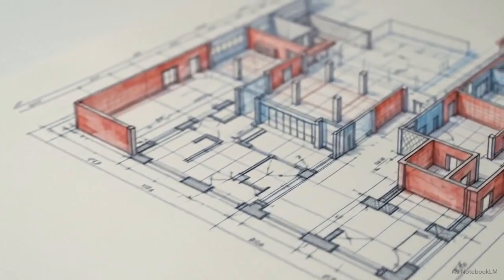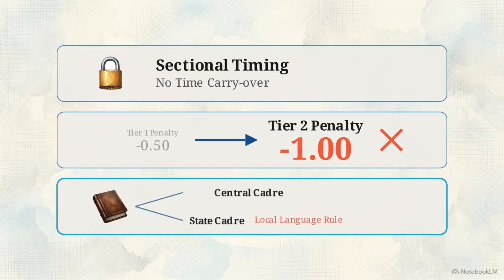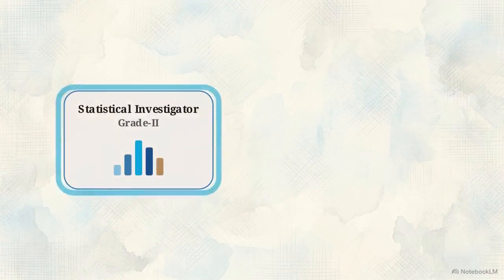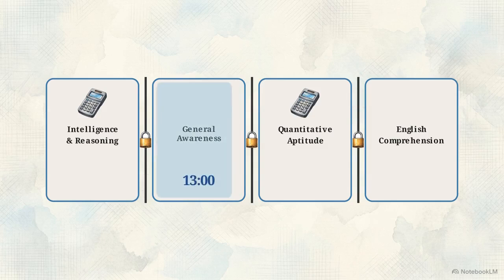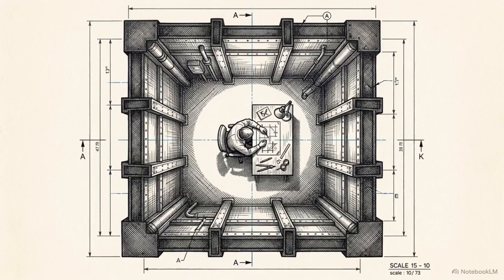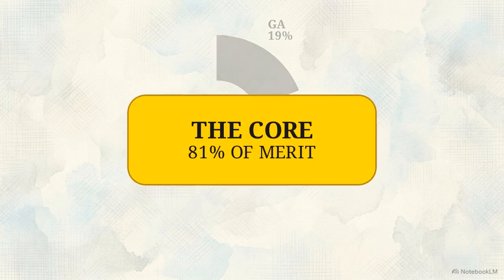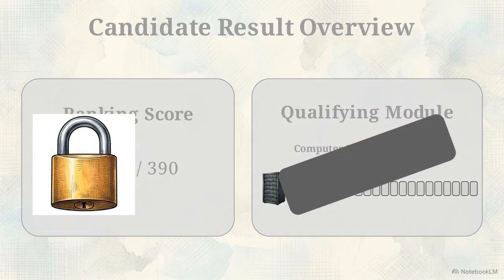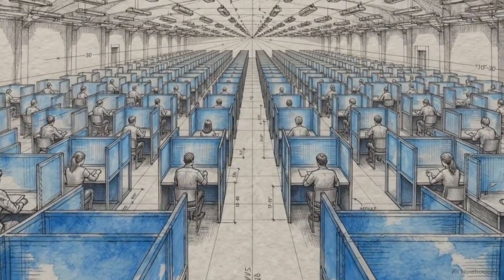🚨 SSC CGL New Pattern Explained (Don't Start Studying Until You Watch This)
The SSC CGL exam pattern has changed, and your entire study strategy needs to adapt! In this video, we are breaking down the exact changes to the SSC CGL new pattern, what subjects carry the most weight now, and how you can maximize your score to secure your dream post.

Whether you are a beginner or have been preparing for months, this video will give you the exact roadmap you need